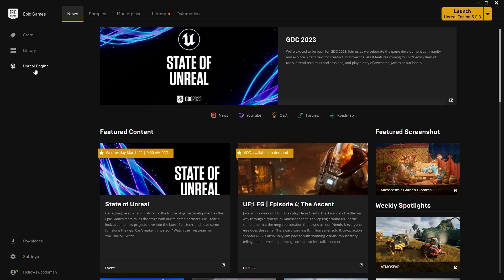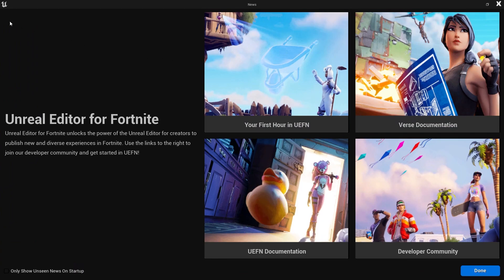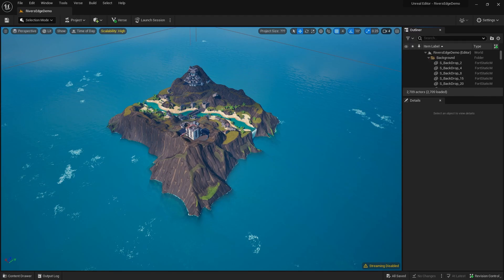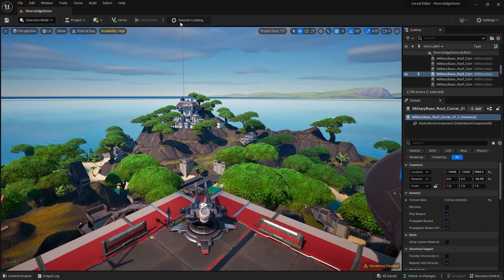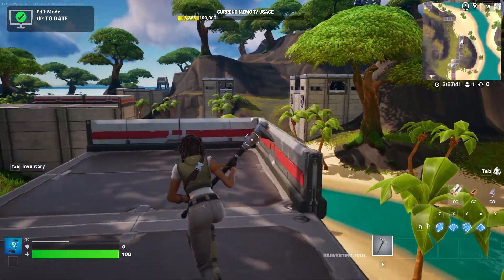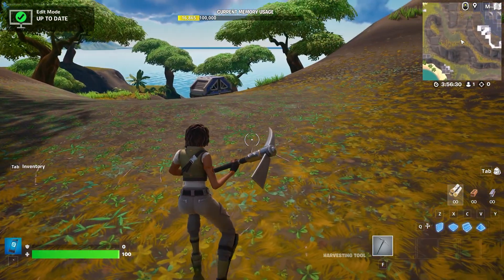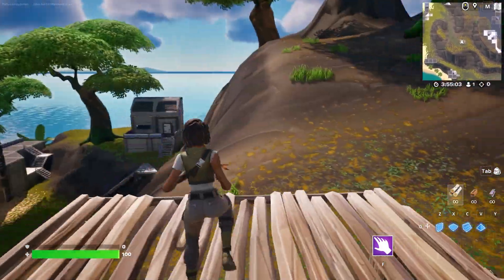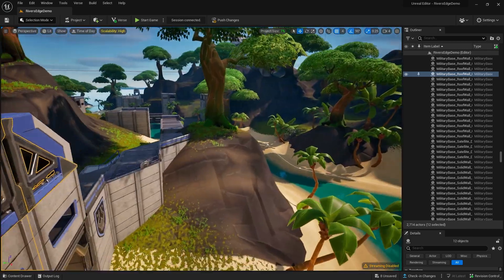Unreal Editor For Fortnite | Easy 5 min Setup!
A quick video to show you how to get up and running with with Unreal Editor for Fortnite!

Can't wait to create with you all!